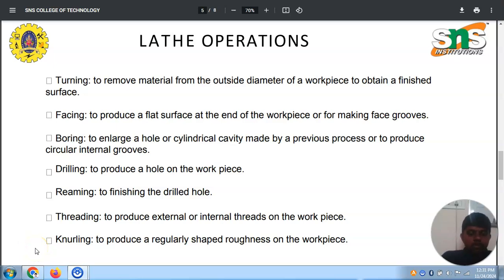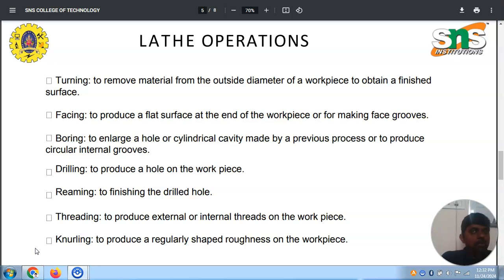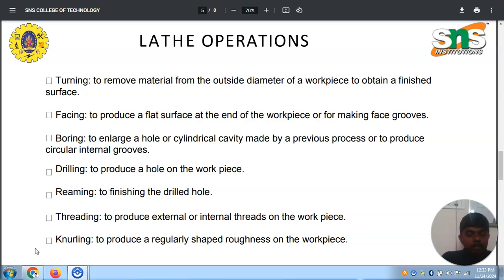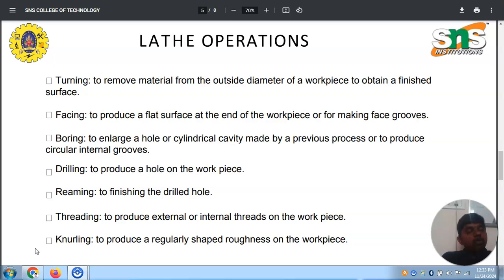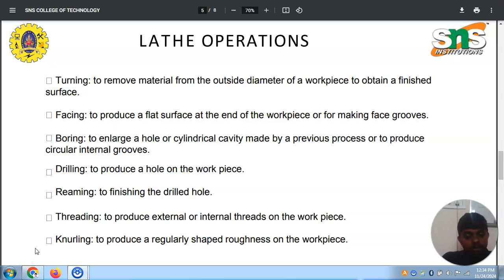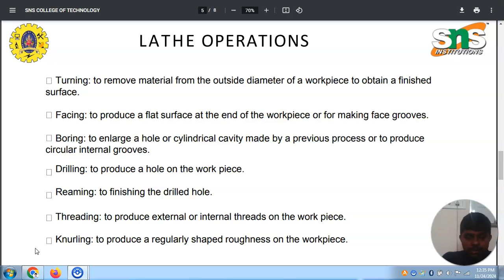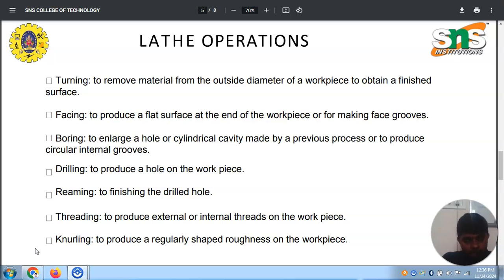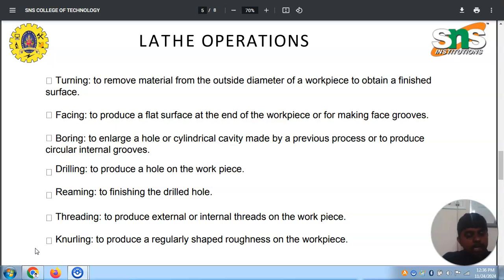Lathe Operations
Dear viewers,
Master the essential lathe operations used in machining and manufacturing in this detailed video lecture. Ideal for engineering students, machinists, and enthusiasts, this session provides a step-by-step overview of various lathe operations, their working principles, and practical applications.